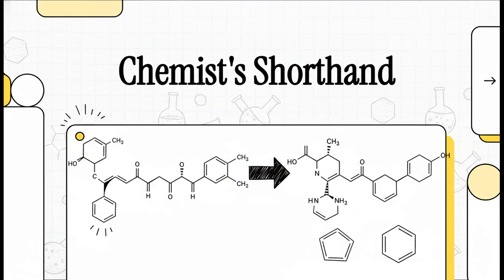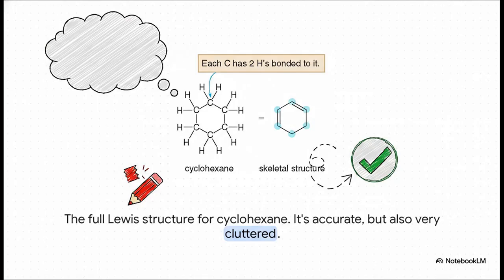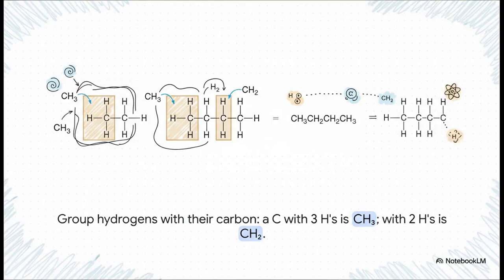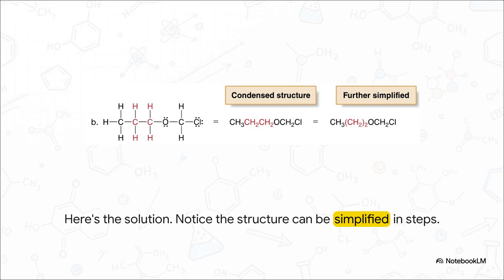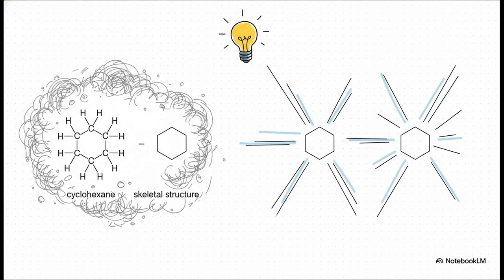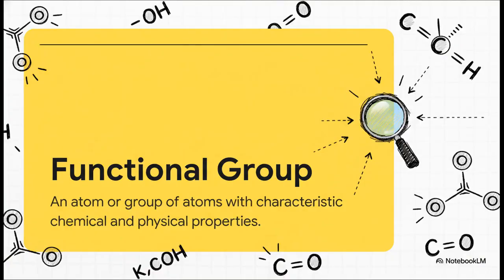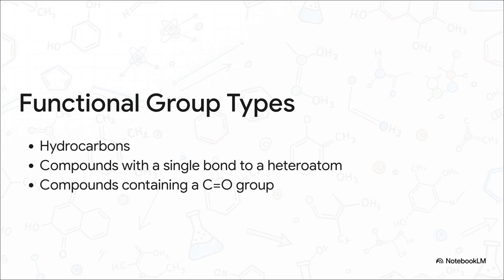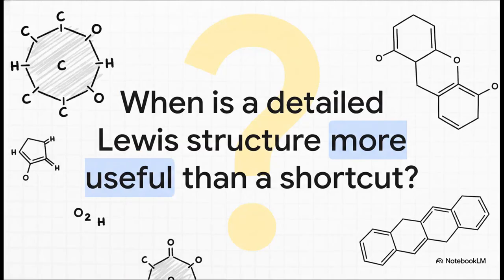Module—Lesson 3: Drawing of Organic Molecules